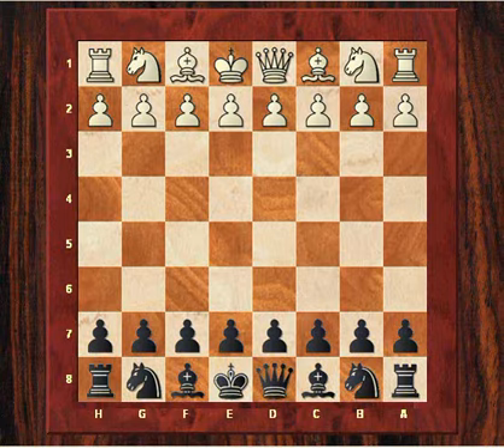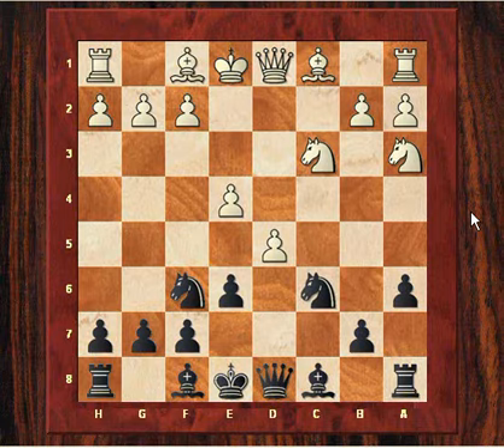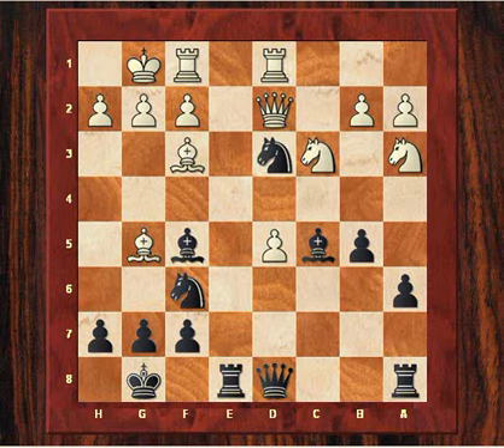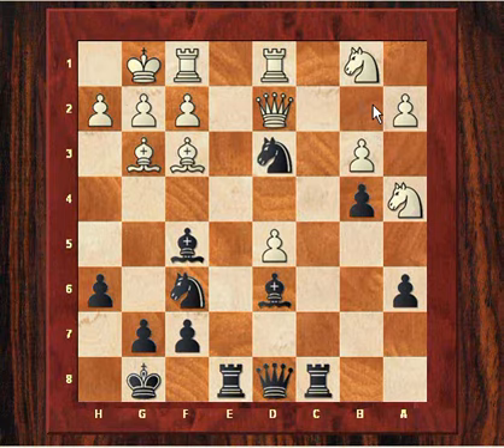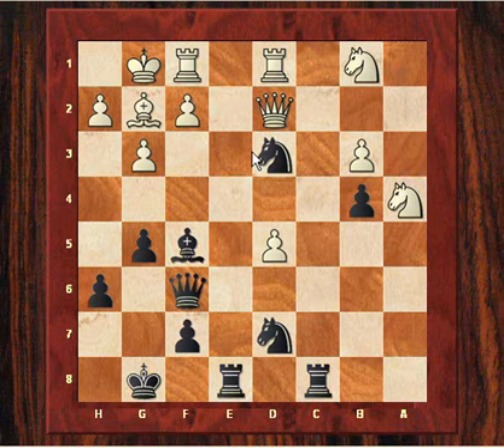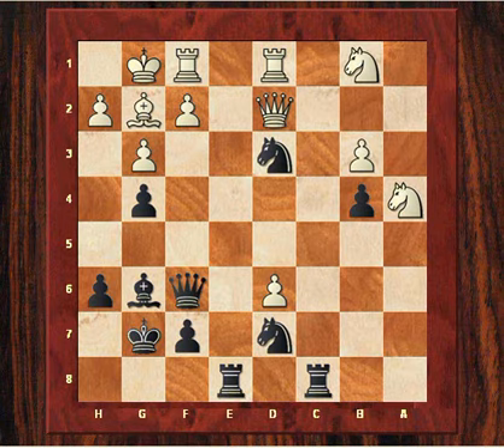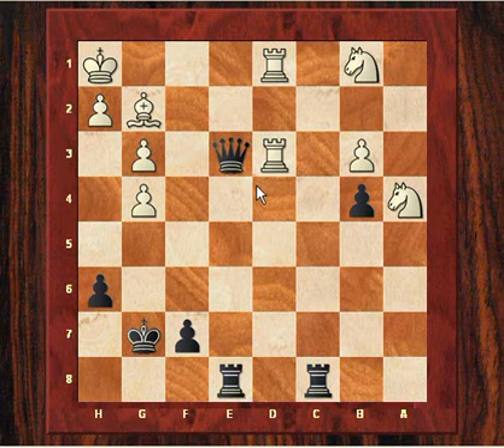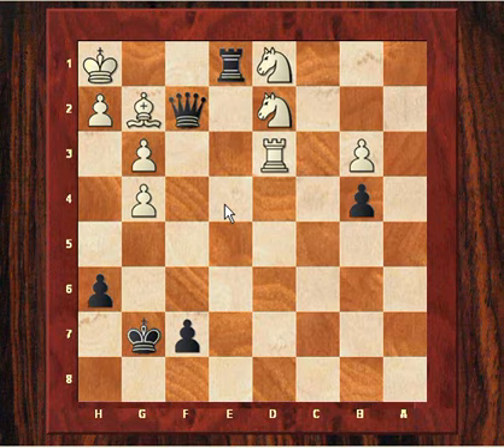Amazing Chess Game: Garry Kasparov's "Octopus Knight" Immortal Game - 1985 Chess World Championship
Instructive game tags: Amazing Sicilian defence game, most outrageous Sicilian defence game, Most outrageous Kasparov game, Kingscrushers favourite game, beautiful chess game, Batsford chess openings, Octopus Knight, Maroczy bind, Sicilian bind, Sicilian Gambit, suprise opening, outrageous gambit, unsound gambit, Kasparov outrageous gambit, Kasparov gambit, , Positional bind, breaking a bind, Active bishops, Knight on d3, Octopus Knight on d3, d3 support, Stumbling knights, Centralised Knight, Quality pieces, centralised quality pieces, drunken knights, Tumbling knights, Awkward knights, Dislocated from pawn, pawn dislocation, knight rerouting, gaining space,  playing on both sides of board, fixing queenside, kingside space, space gain on both sides, knight re-routing, knights supporting each other, reinforcing bind, positional bind, creating zugzwang, passifying opponent pieces, counter pawn sac, ignoring pawn sac, increasing bind, zugzwanging opponent, strangling opponent, light squared grip, weakening kingside, massive centralisation, massive knight centralisation, combination, tactical combination, first rank weakness, tumbling pieces, back row disaster, mate in two, artistic game, brilliant world championship game, iconic karpov kasparov game, Artistic game, creative dynamic game, exciting world championship game, Amazingly artistic game, Aesthetically pleasing game, One of the most artistic games of all time

Karpov vs Kasparov 1985

Anatoly Karpov vs Garry Kasparov
"The Brisbane Bombshell" (chessgames.com game of the day Nov-05-08)
Karpov-Kasparov World Championship Match 1985  ·  Sicilian Defense: Paulsen Variation. Gary Gambit (B44)

[Event "Wch Moscow i 40/202; YB 4/91"]
[Site "16"]
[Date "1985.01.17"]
[EventDate "?"]
[Round "?"]
[Result "0-1"]
[White "Anatoli Karpov"]
[Black "Garry Kasparov"]
[ECO "B44"]
[WhiteElo "?"]
[BlackElo "?"]
[PlyCount "80"]

1.e4 c5 2.Nf3 e6 3.d4 cxd4 4.Nxd4 Nc6 5.Nb5 d6 6.c4 Nf6 7.N1c3
a6 8.Na3 d5 9.cxd5 exd5 10.exd5 Nb4 11.Be2 Bc5 12.O-O O-O
13.Bf3 Bf5 14.Bg5 Re8 15.Qd2 b5 16.Rad1 Nd3 17.Nab1 h6 18.Bh4
b4 19.Na4 Bd6 20.Bg3 Rc8 21.b3 g5 22.Bxd6 Qxd6 23.g3 Nd7
24.Bg2 Qf6 25.a3 a5 26.axb4 axb4 27.Qa2 Bg6 28.d6 g4 29.Qd2
Kg7 30.f3 Qxd6 31.fxg4 Qd4+ 32.Kh1 Nf6 33.Rf4 Ne4 34.Qxd3 Nf2+
35.Rxf2 Bxd3 36.Rfd2 Qe3 37.Rxd3 Rc1 38.Nb2 Qf2 39.Nd2 Rxd1+
40.Nxd1 Re1+ 0-1

Kasparov became the youngest ever undisputed World Chess Champion in 1985 at the age of 22 by defeating then-champion Anatoly Karpov.[3] He held the official FIDE world title until 1993, when a dispute with FIDE led him to set up a rival organization, the Professional Chess Association. He continued to hold the "Classical" World Chess Championship until his defeat by Vladimir Kramnik in 2000.
Kasparov's ratings achievements include being rated world No. 1 according to Elo rating almost continuously from 1986 until his retirement in 2005. He achieved a peak rating of 2851,[4] which was the highest recorded until 2013. He was the world No. 1 ranked player for 255 months, nearly three times as long as his closest rival, Anatoly Karpov. Kasparov also holds records for consecutive tournament victories and Chess Oscars.
Kasparov announced his retirement from professional chess on 10 March 2005, so that he could devote his time to politics and writing. He formed the United Civil Front movement, and joined as a member of The Other Russia, a coalition opposing the administration and policies of Vladimir Putin. In 2008, he announced an intention to run as a candidate in the 2008 Russian presidential race, but failure to find a sufficiently large rental space to assemble the number of supporters that is legally required to endorse such a candidacy, led him to withdraw. Although he is widely regarded in the West as a symbol of opposition to Putin,[5] support for him as a candidate was low.

Who is Karpov ?

Anatoly Yevgenyevich Karpov (Russian: Анато́лий Евге́ньевич Ка́рпов; born May 23, 1951) is a Russian chess grandmaster and former World Champion. He was the official world champion from 1975 to 1985 when he was defeated by Garry Kasparov. He played three matches against Kasparov for the title from 1986 to 1990, before becoming FIDE World Champion once again after Kasparov broke away from FIDE in 1993. He held the title until 1999, when he resigned his title in protest against FIDE's new world championship rules.His tournament successes include over 160 first-place finishes.[1][2] He had a peak Elo rating of 2780, and his 102 total months at world number one is the third longest of all time, behind Magnus Carlsen and Garry Kasparov, since the inception of the FIDE ranking list in 1970.